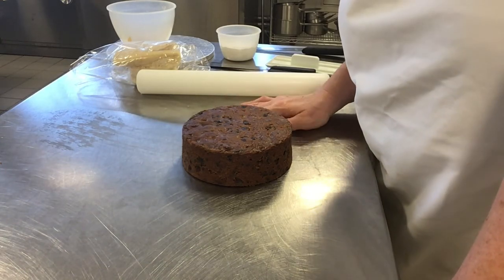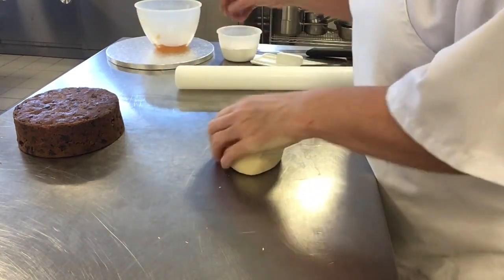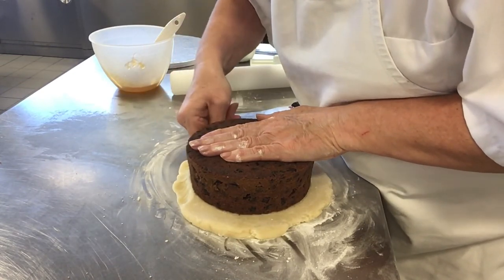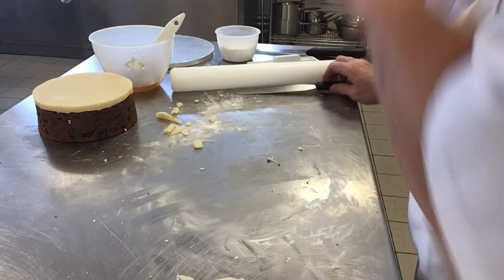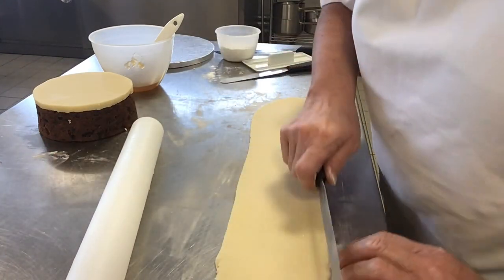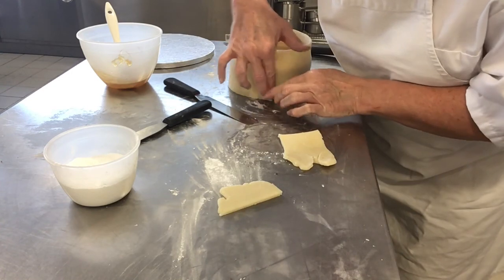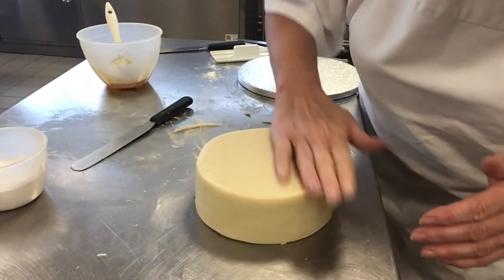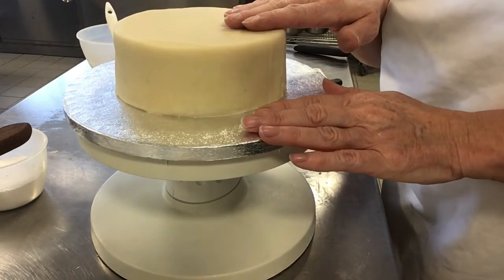Marzipaning a cake suitable for coating in Royal icing